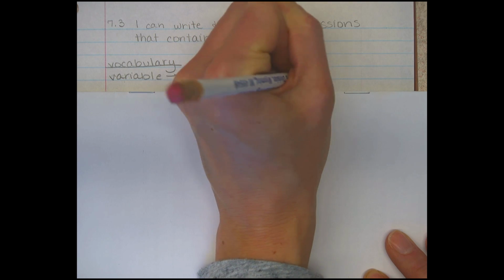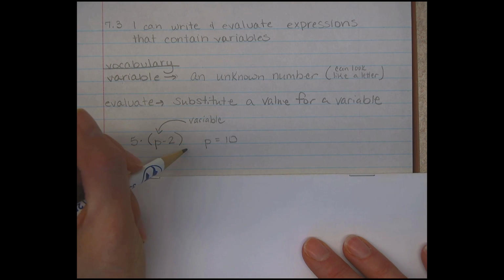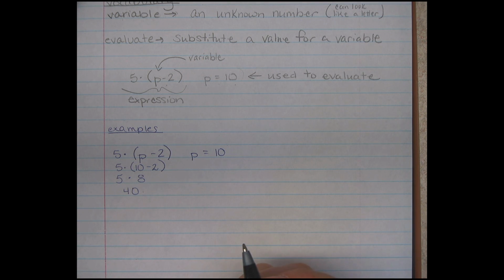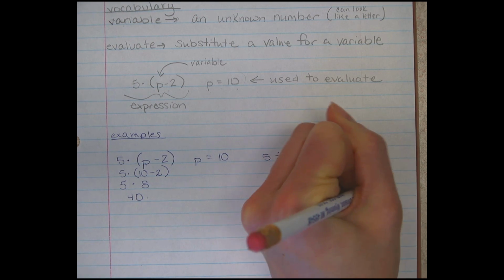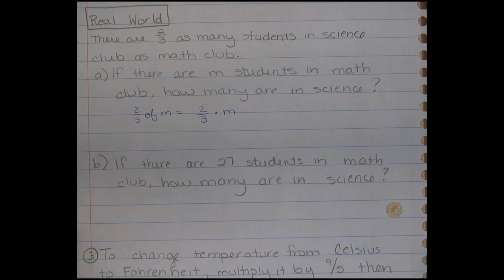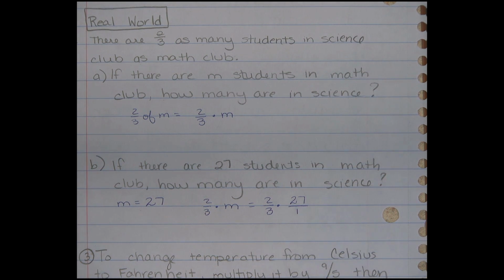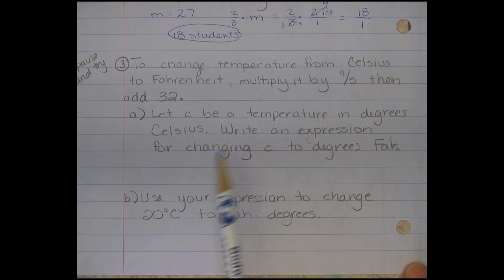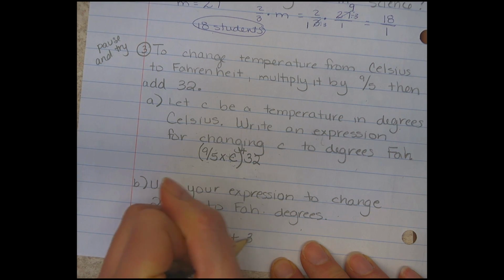7.3 Expressions with Variables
I can write & evaluate epressions that contain variables.